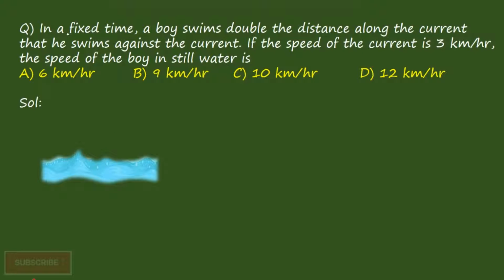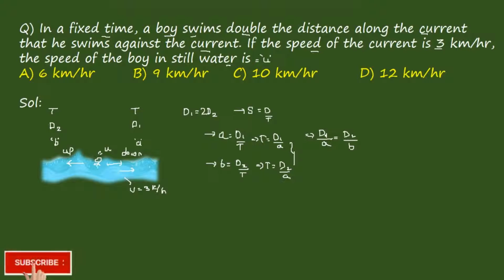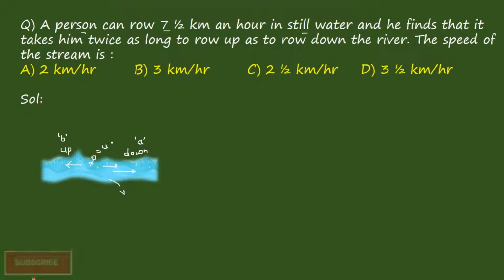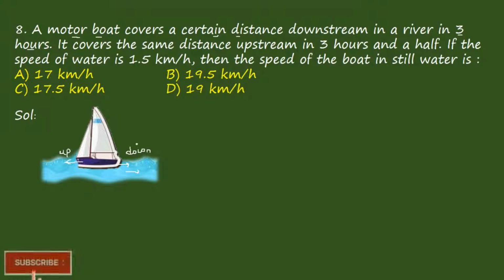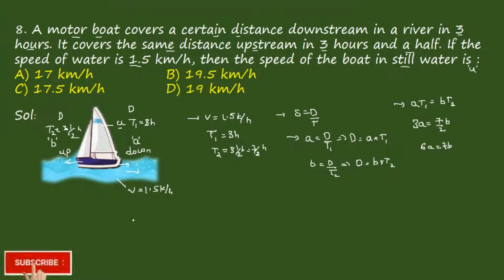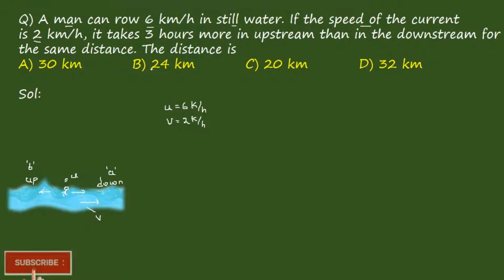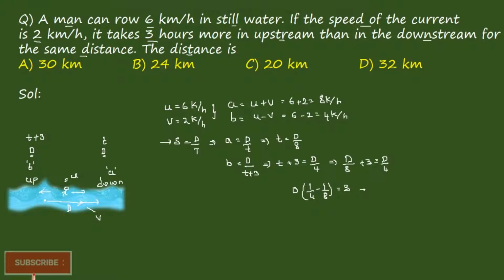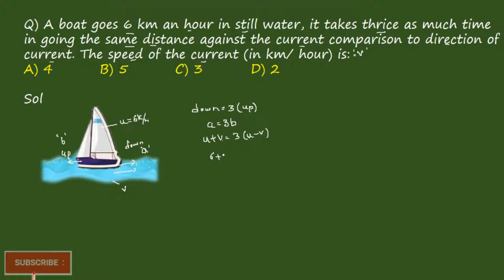Boats and Streams - Concepts and Tricks - Part 2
Boats and Streams Problems Short Cut/Concept/Formula |problems based on Boats and Streams